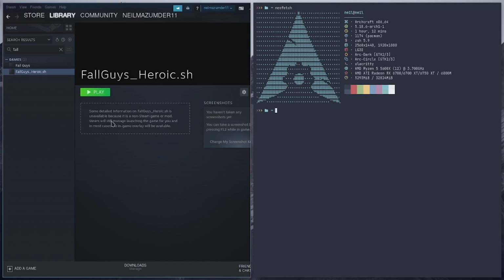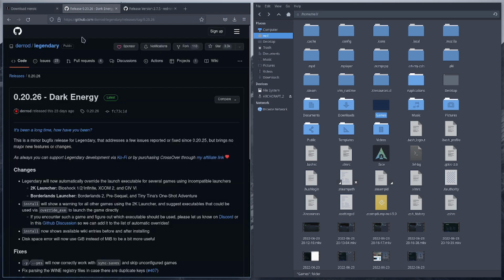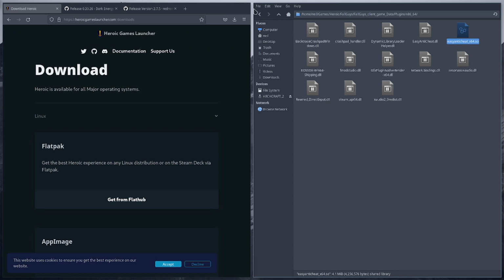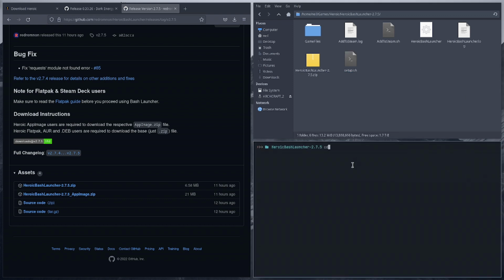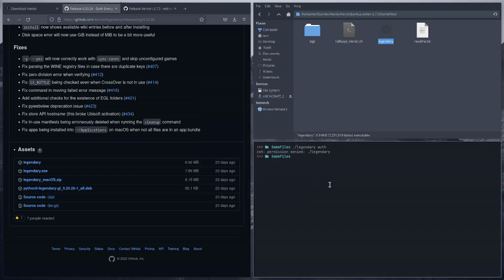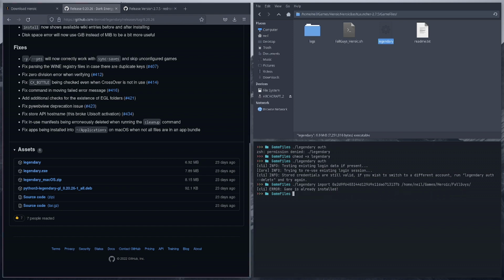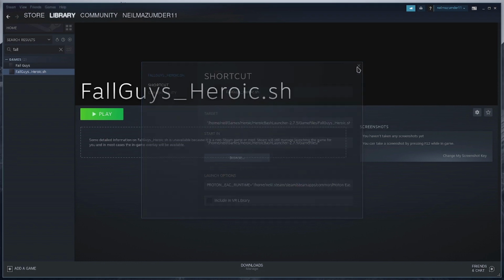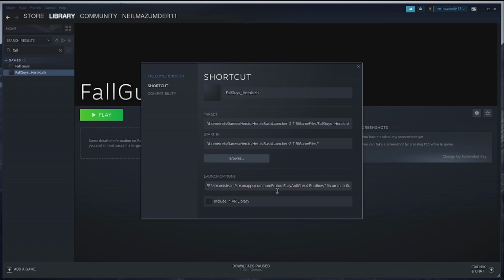how to install fall guys on linux (epic games store version) [OUTDATED]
**CHECK THE PINNED COMMENT FOR THE PROTON EASY ANTI CHEAT RUNTIME PART OF THE VIDEO, YOU CAN INSTALL IT BY ITSELF INSTEAD OF USING A GAME THAT REQUIRES IT***

For deck users: for anyone using a deck the bash launcher doesn't create a AddToSteam.sh file it just syncs the game directly to steam

SOFTWARE USED

1.  Steam (download form your package manager)
2. Heroic Games Launcher  ( I installed as a flatpak)
3. Legendary for the epic games online services

Editing the  client.ini file change the first line to "TargetApplicationPath=FallGuys_client_game.exe"

Legendary Commands

1. chmod +x legendary

2. ./legendary auth

3. ./legendary import 0a2d9f6403244d12969e11da6713137b /home/$USER/Games/Heroic/FallGuys/

note** if you get the error message " [cli] ERROR: Game is already installed! "
it's a good thing

4. './legendary eos-overlay install --prefix /home/$USER/Games/Heroic/Prefixes/FallGuys'

note** change $USER to your username

5. ./legendary eos-overlay enable --prefix /home/$USER/Games/Heroic/Prefixes/FallGuys/pfx

THE LAUNCH COMMAND FOR FALL GUYS IN YOUR STEAM LIBRARY

PROTON_EAC_RUNTIME="/home/$USER/.steam/steam/steamapps/common/Proton EasyAntiCheat Runtime/" %command%

 SOME PEOPLE ARE GETTING ISSUES WITH E SYNC TO FIX  THIS JUST PUT THAT COMMAND IN THE LAUNCH OPTIONS

"PROTON_NO_ESYNC=1"